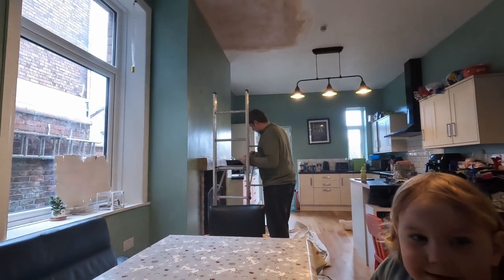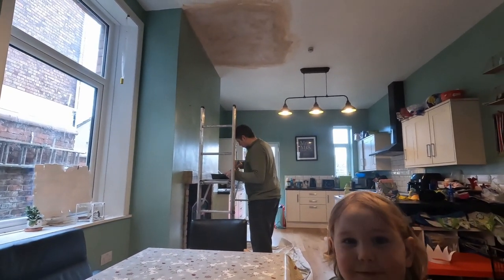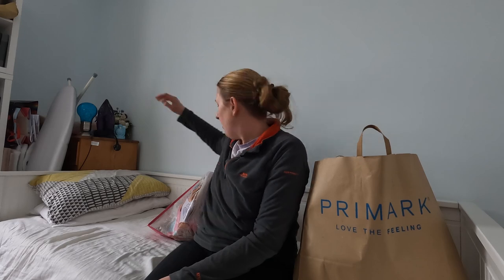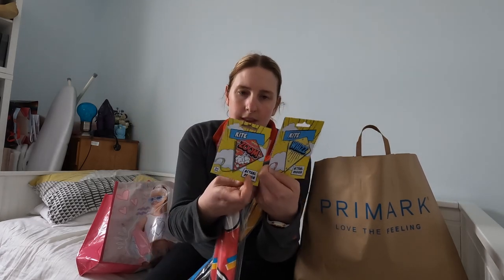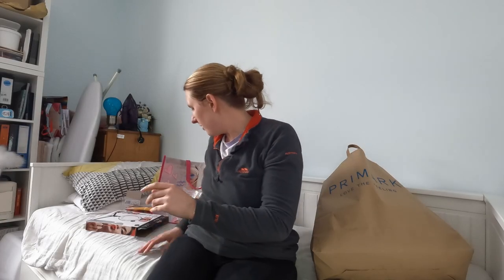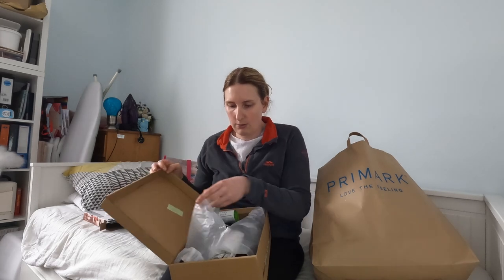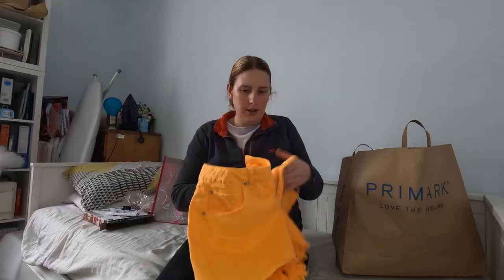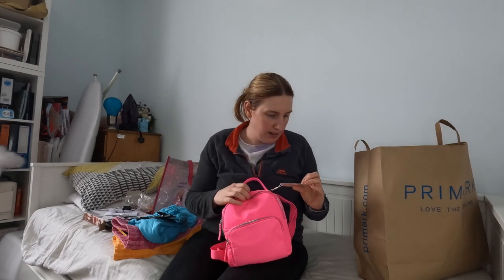Weekly Vlog | Shopping Haul | DIY painting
Just a what we've been up to this week style vlog. Fun, light heated and not so serious. The kitchen ceiling is finally painted!

Maybe you might consider buying us a coffee? All you have to do is follow this